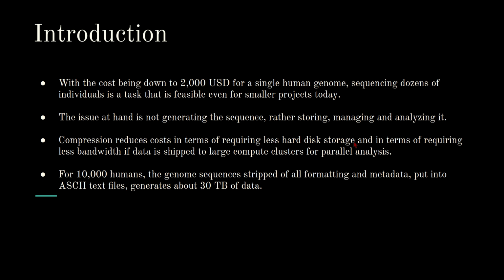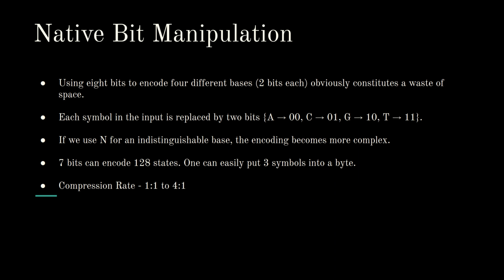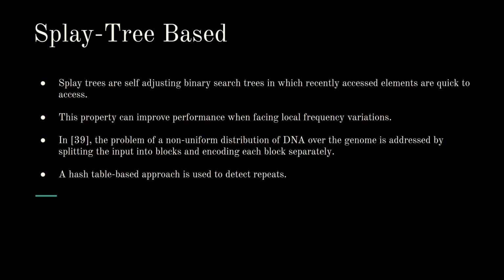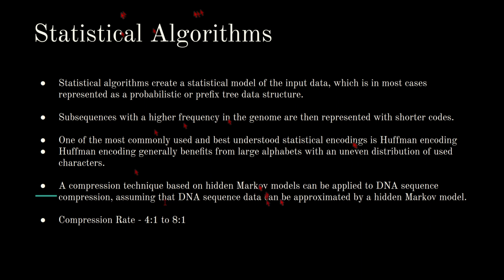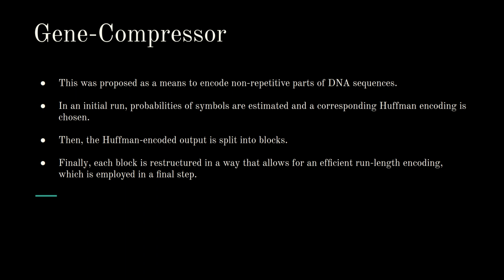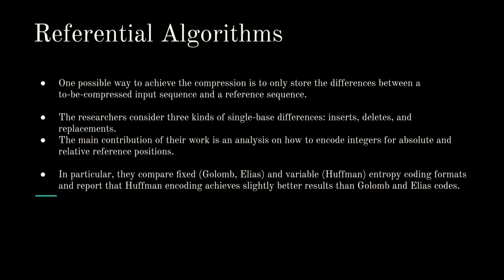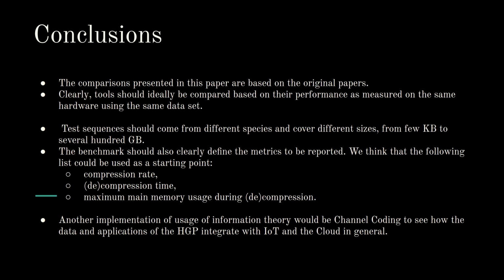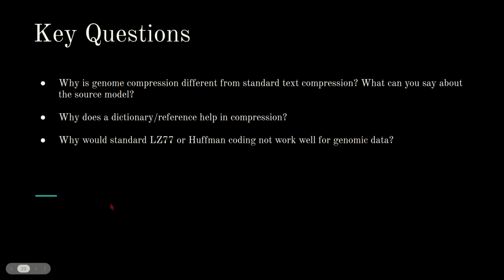Trends in Genome Compression || Source Coding || IIT Hyderabad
Paper presentation based on this paper by Sebastian Wandelt, Marc Bux, and Ulf Leser from the department of Knowledge Management in Bioinformatics, Institute for Computer Science, Humboldt-Universit¨at zu Berlin, Germany.